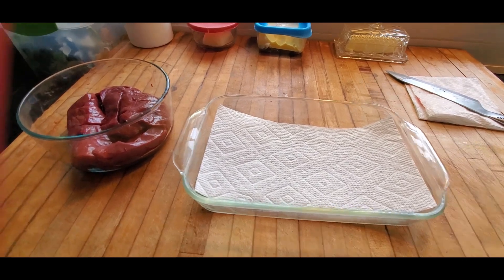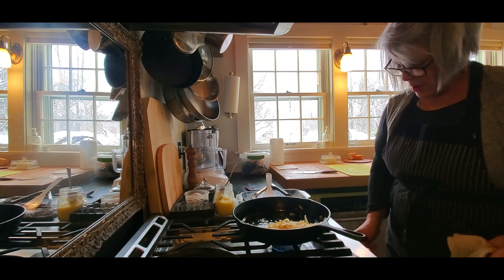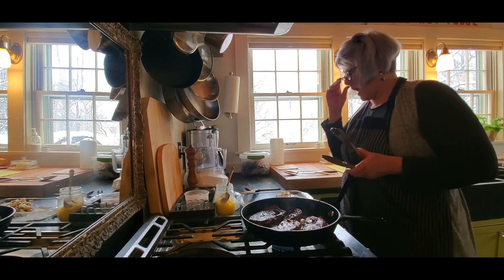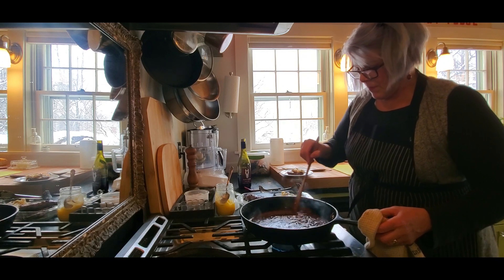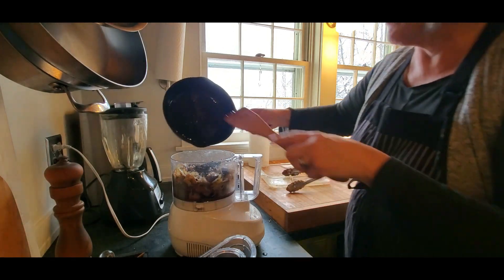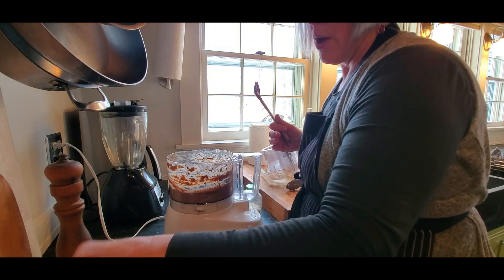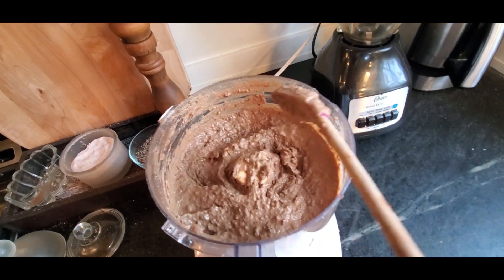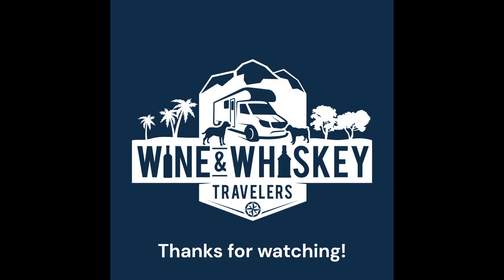11 - In the Kitchen - Making Liver Pate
I get a lot of beef liver with the side of beef from the farm. Since Whiskey won't eat liver and onions as a main entree, I make pate. And almost everyone I serve pate to will eat it. In this video I show you how I do it.